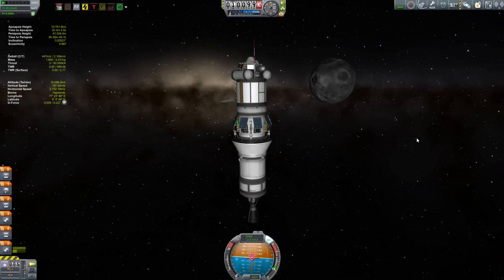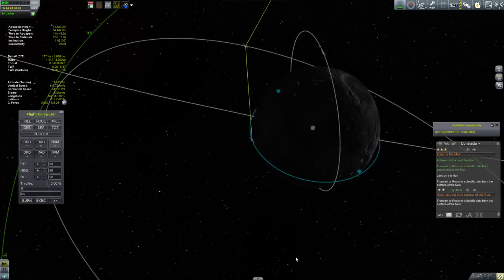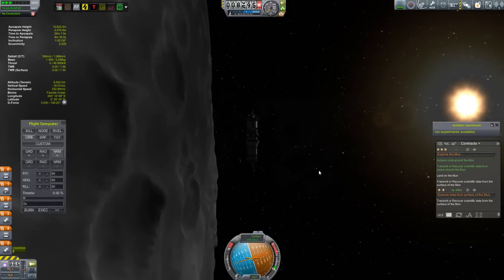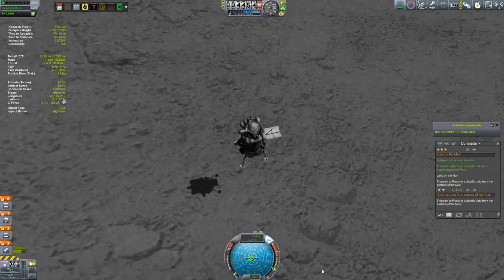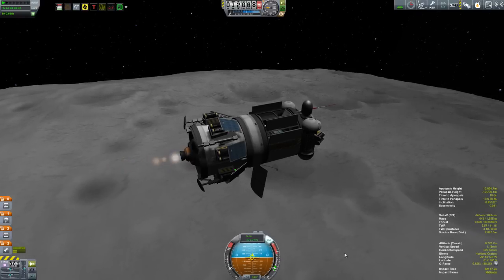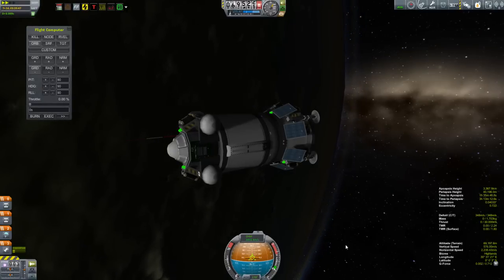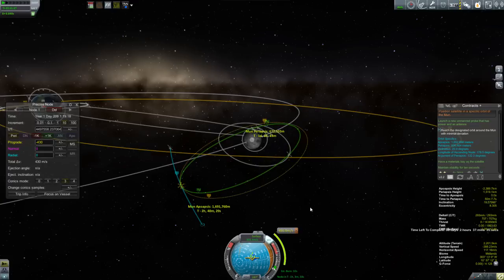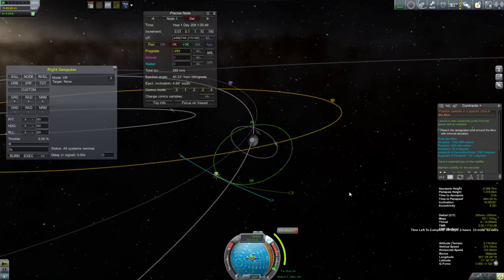KSP Beta Career: Episode 12 - Unmanned Munar Landing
Days 205 to 208: I finally put something down on another celestial body, yay!  I also under-budget for a satellite mission.  In this video I spend some time talking about landing on the Mun as well as aerobraking a probe with both Remote Tech and Deadly Reentry installed, a delicate procedure.